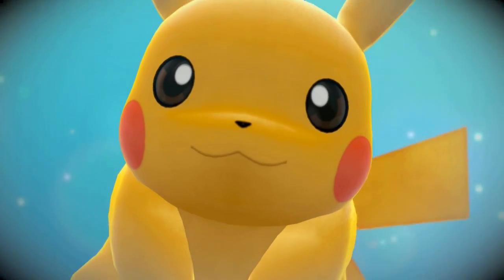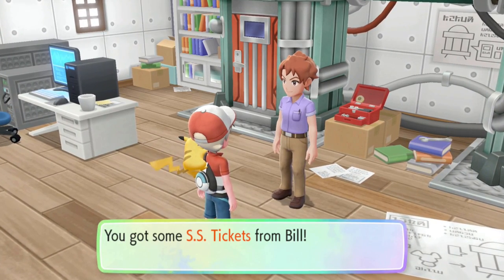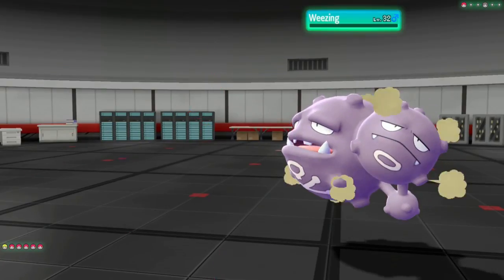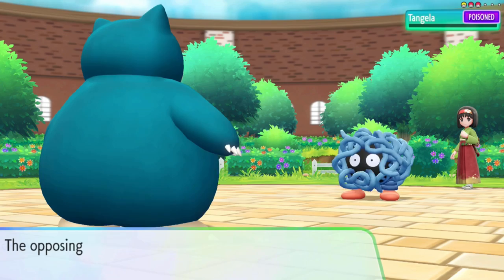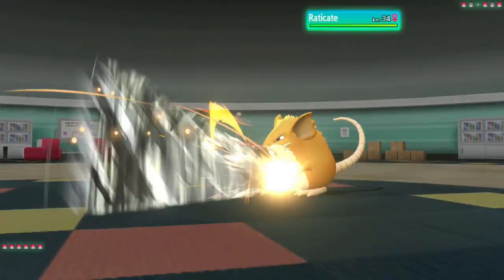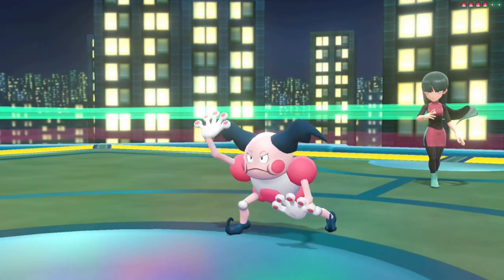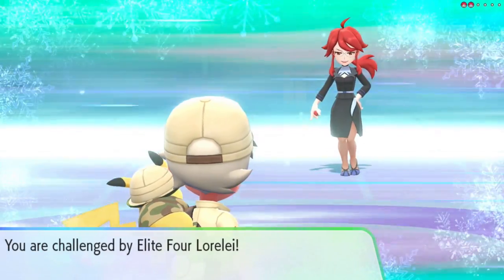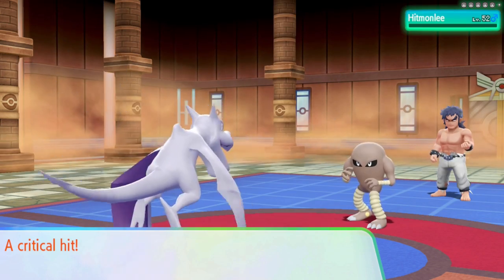Pokémon Let's Go Pikachu Hardcore Nuzlocke - No Evolving (No items, No overlevelling!)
Can I Beat A Pokémon Let's Go Pikachu Nuzlocke Challenge Without Evolving?

rules:
no evolving,
no overlevelling,
no items in battle,
no duplicate encounters,
one / first poke per different area,
battle style = set
pokemon faint = dead

(Ignore Tags)
pokemon let's go pikachu
pokemon let's go eevee
pokemon let's go pikachu nuzlocke
pokemon let's go pikachu hardcore nuzlocke,
pokemon let's go eevee hardcore nuzlocke,
hardcore nuzlocke no evolving,
Pokémon no evolving,
Pokémon lets go pikachu,
Pokémon lets go eevee,
Pokémon Hardcore Nuzlocke,
FlygonHG,
Hardcore Nuzlocke,
Pokemon,
Pokemon Nuzlocke,
Can You Beat Pokemon,
Pokemon Challenges,
Can I beat Pokemon,
no items,
pokemon challenge,
how to,
no overlevelling,
hardcore nuzlocke,
hardcore nuzlocke challenge,
pokemon hardcore nuzlocke,
hardcore nuzlocke,
pokemon monotype,
pokemon shiny reaction,
pokemon shiny,
monotype,
hardcore,
nuzlocke,
pokemon challenge,
nuzlocke challenge,
pokemon nuzlocke hard,
hardcore nuzlocke,
SilphSpectre,
pokemon challenge,
pokemon challenges,
pokemon nuzlocke jaiden animations,
pokemon nuzlocke but,
pokemon nuzlocke reaction,
pokemon lets go nuzlocke,
i tried pokemon nuzlocke,
pokemon nuzlocke alpharad,
pokemon shiny nuzlocke randomizer,
mandjtv pokemon shiny nuzlocke,
pokemon sword shiny nuzlocke,
pokemon black shiny nuzlocke,
pokemon emerald nuzlocke shiny,
pokemon omega ruby shiny nuzlocke,
pokemon nuzlocke shiny only,
pokemon black 2 shiny nuzlocke,
pokemon let's go shiny nuzlocke,
pokemon lets go eevee nuzlocke,
pokemon heart gold shiny nuzlocke,
pokemon shiny gold nuzlocke,
pokemon hard nuzlocke shiny,
pokemon randomizer nuzlocke shiny only,
pokemon pearl shiny nuzlocke,
pokemon ruby shiny nuzlocke,
pokemon let's go pikachu shiny nuzlocke,
pokemon x shiny nuzlocke,
pokemon nuzlocke episode 1,
pokemon nuzlocke ep 1,
pokemon nuzlocke eevee,
pokemon nuzlocke fire red,
pokemon nuzlocke flygon,
pokemon nuzlocke fail compilation,
pokemon nuzlocke flying type only,
pokemon nuzlocke flygon hg,
pokemon nuzlocke gameplay,
pokemon shiny,
pokemon shiny hunting,
pokemon shiny diamond,
pokemon shiny sword,
pokemon shiny reaction,
pokemon shiny legendaries,
pokemon shiny charizard,
pokemon shiny starter,
pokemon nuzlocke pikachu,
pokemon nuzlocke lets go pikachu,
pokemon shiny odds,
pokemon shiny only,
pokemon shiny eevee,
pokemon shiny fail,
pokemon shiny rayquaza,
pokemon shinylocke
shiny pokemon,
shiny pokemon all,
shiny pokemon hunting,
shiny pokemon sword and shield,
shiny pokemon sword,
shiny pokemon legendary,
shiny pokemon black,
shiny pokemon live,
shiny pokemon shield,
shiny pokemon kanto,
shiny pokemon white,
shiny pokemon fire red,
shiny pokemon emerald,
top 10 shiny pokemon,
shiny pokemon crystal,
shiny pokemon only,
shiny pokemon compilation,
gen 8 shiny pokemon,
shiny pokemon kalos,
brilliant diamond,
brilliant diamond shining pearl,
pokémon brilliant diamond and shining pearl,
brilliant diamond and shining pearl,
brilliant diamond pokemon,
pokemon ultra sun and moon,
pokemon ultra sun nuzlocke,
pokemon ultra sun playthrough,
pokemon ultra sun walkthrough,
pokemon ultra sun rom,
pokemon ultra sun best starter,
pokemon ultra sun nuzlocke rules,
pokemon nuzlocke death montage,
pokemon nuzlocke randomizer,
pokemon nuzlocke mandjtv,
pokemon nuzlocke austin John plays,
pokemon nuzlocke pokemon challenges,
pokemon nuzlocke tips,
pokemon let's go pikachu playthrough,
pokemon let's go walkthrough,
pokemon let's go eevee rom,
pokemon let's go pikachu best team,
pokemon let's go eevee playthrough,
pokemon lets go walkthrough,
pokemon let's go pikachu rom,
pokemon let's go eevee best team,
pokemon lets go pikachu playthrough,
pokemon lets go eevee rom,
pokemon lets go pikachu best team,
pokemon lets go pikachu gameplay,
pokemon lets go pikachu review,
Pokémon let's go pikachu,
pokémon lets go pikachu vs eevee,
switch emulator,
lets go nuzlocke,
lets go hardcore nuzlocke,
lets go
let's go,
pokemon scarlet and violet,
pokemon scarlet and violet starters,
pokemon scarlet and violet starters evolutions,
pokemon scarlet reaction,
pokemon scarlet and violet gameplay,
pokemon scarlet and violet legendaries,
a drive pokemon scarlet,
pokemon scarlet  nd violet,
pokemon scarlet violet,
pokemon scarlet bad,
pokemon scarlet champion theme,
pokemon scarlet comparison,
pokemon scarlet violet trailer,
pokemon scarlet
pokemon scarlet violet starters,
pokemon scarlet violet shiny starters,
pokemon scarlet violet starters evolutions,
black shiny,
black shinies,
black shinies only,
black shiny hardcore nuzlocke,
black shiny pokemon,